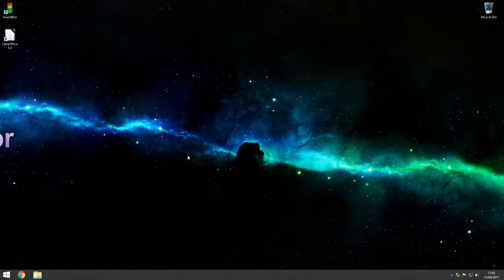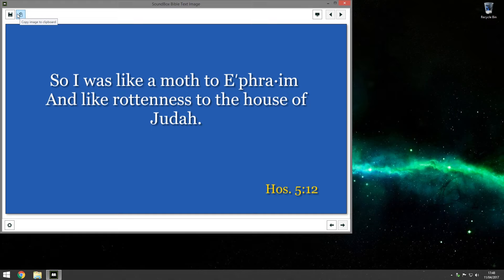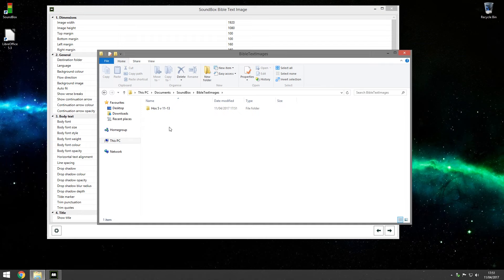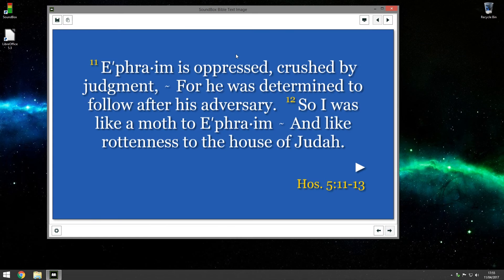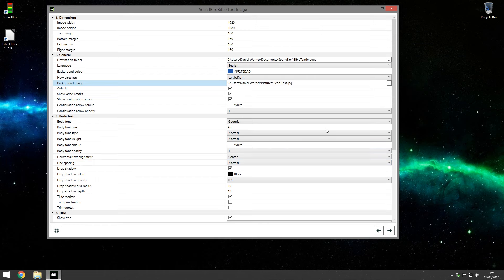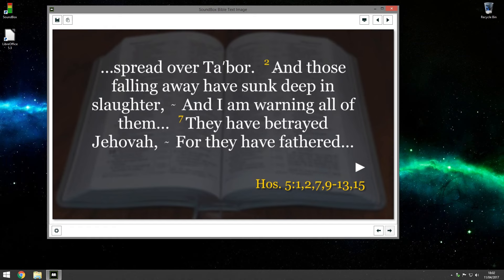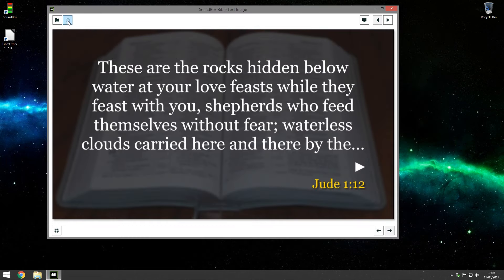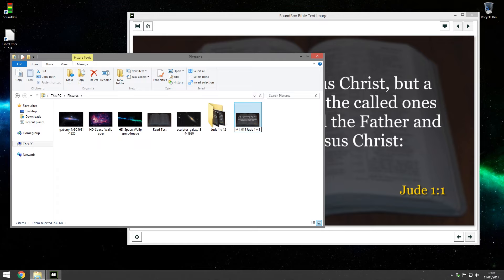How to use the Bible Text Image Creator tool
This video shows you how to use the Bible Image creator tool that comes with soundbox, allowing you to show scriptures on the screens at the hall.